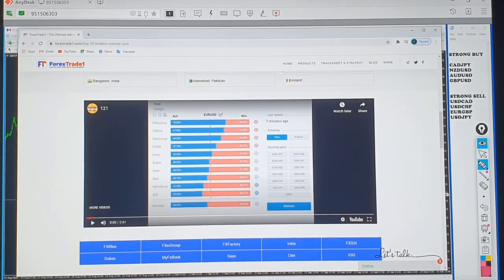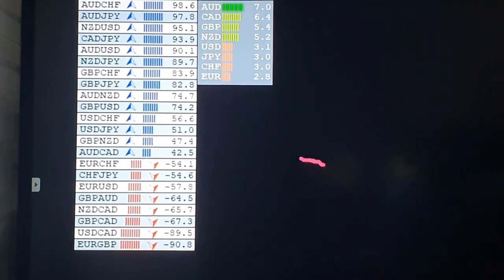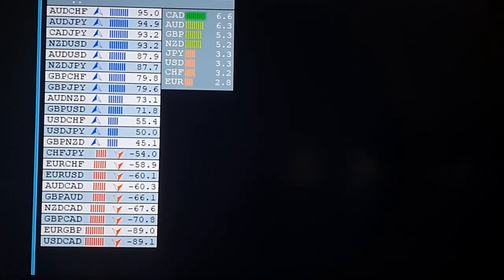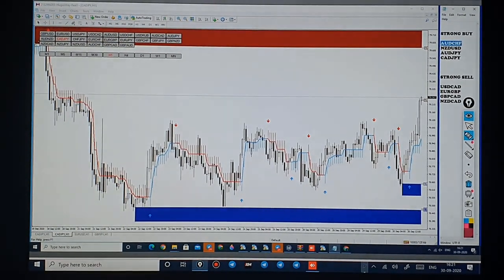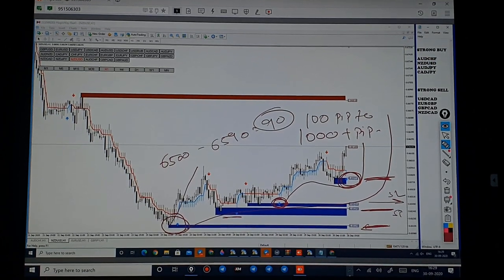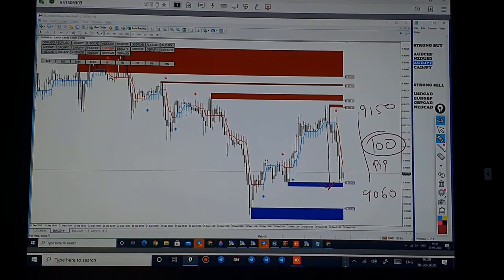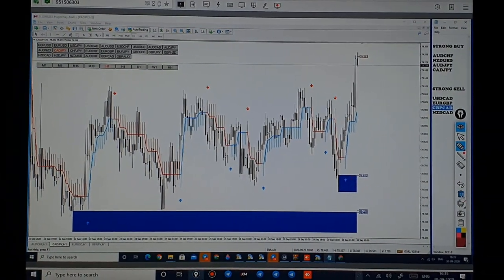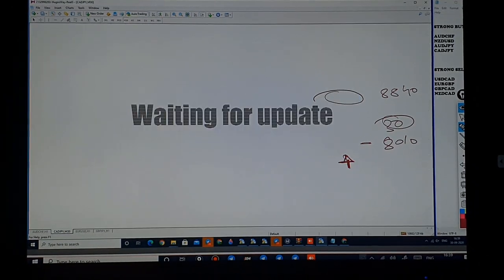How the volume strength tools can use for buy and sell for the cross pairs with the highest accuracy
We are fetching the data from the top 10 brokers so that we can deliver the highest accurate signals for trading.

As our server fetches the data from liquidity provider brokers across the globe which directly copied in the Mt4 account and give us the end results for the BUY and SELL in respective pairs.

8 currencies we have updated where AUD represents Australian and EUR represents EURO and if you can see every second data is changing where Strong Green AUD 6.8 bars for the BUY and closer the 0 means strong SELL which represents the EUR from 2.8 to 3.0 for the SELL.

How does the strength indicator works?
90% above that pair will take it on BUY and Negative(-) 80% will take it on SELL where numbers are kept changing as per the real-time data but strong BUY and SELL pairs will remain the same for the trade.
Strong BUY pairs
AUDCHF = 100%
NZDUSD = 95.6%
AUDJPY =  96.1%
CADJPY =  95.3%

Strong SELL pairs
USDCAD = -95.3%
EURGBP =  -89.2%
GBPCAD =  -65.6%
NZDCAD = -70.8%

Watch Video for Live Explanation

chapter
00:00 How we sync Volume Data with MT4
02:00 MT4 Volume Data in Real-Time
03:00 Currency Strength Indicator
07:42 All in One Chart MT4 Tool
08:00 AUDCHF Explanation
10:40 USDCAD Explanation
13:35 NZDUSD Explanation
15:23 EURGBP Explanation
16:20 AUDJPY Explanation
17:45 CADJPY Explanation
20:00 GBPCAD Explanation
21:11 NZDCAD Explanation
23:10 SUMMARY